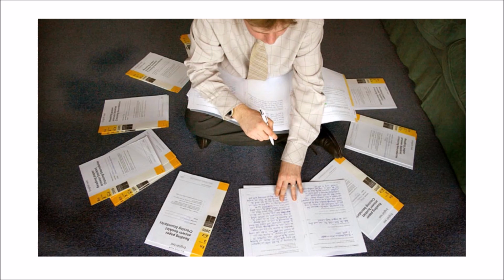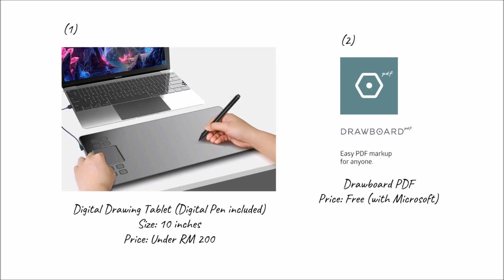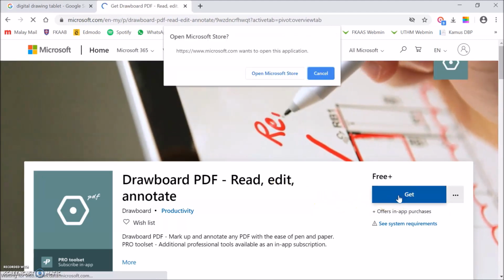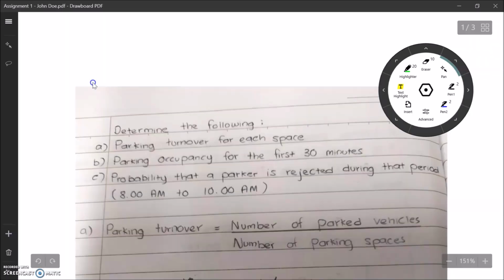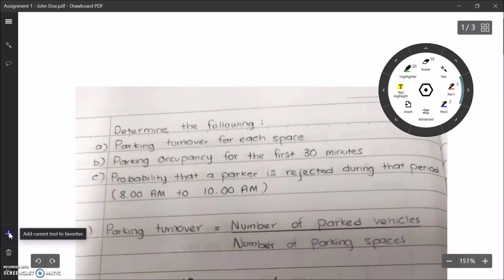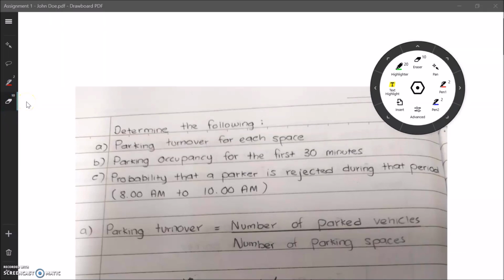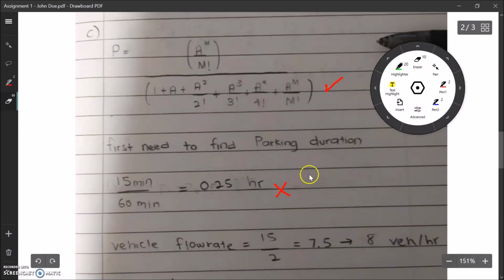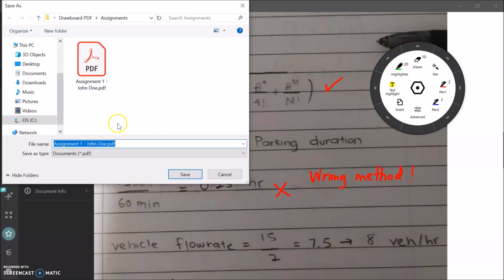Mark and Annotate PDF Documents with a Digital Drawing Tablet and Drawboard PDF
Here's my tutorial on how you can mark your students' assignments and tests submitted to you online in PDF Format. It's simple and affordable. You don't need a new touch-screen computer!